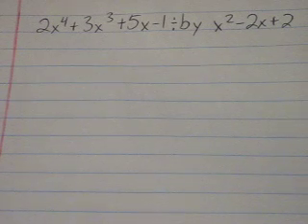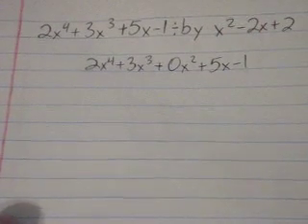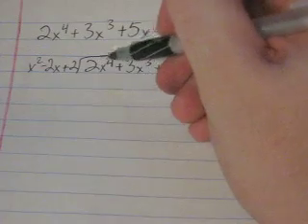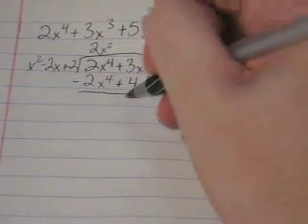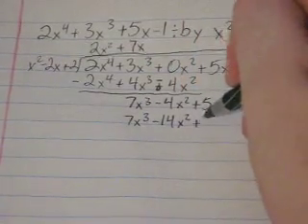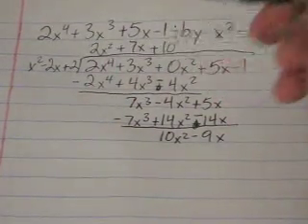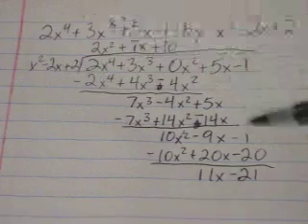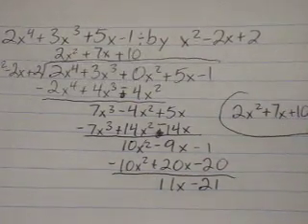Polynomial Long Division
An example of polynomial long division